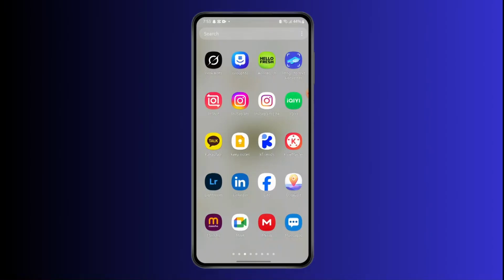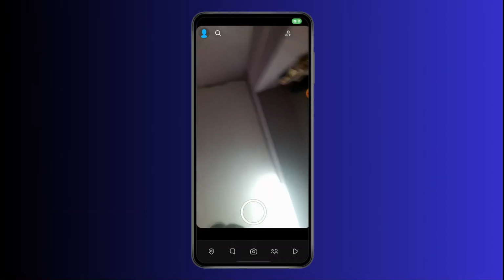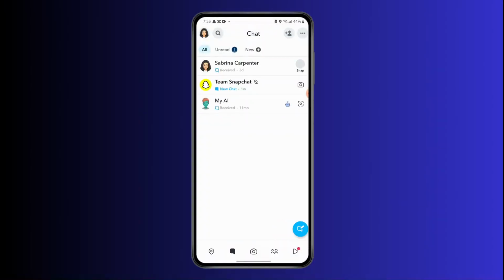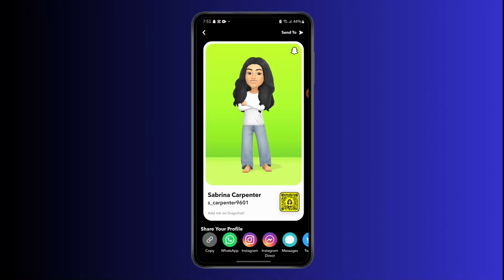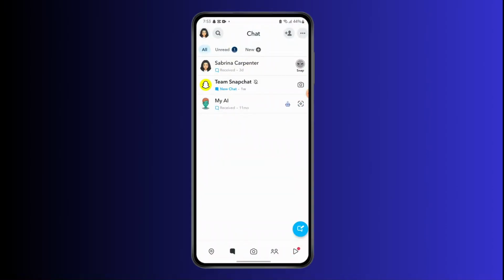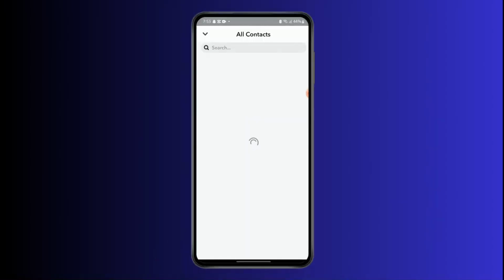How To See Someone’s Friend List on Snapchat Guide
Welcome to our step-by-step guide on "How To See Someone’s Friend List on Snapchat Guide"! If you're curious about how to view someone’s Snapchat friends or want to explore Snapchat’s privacy settings, this video is for you. We’ll show you the methods available, Snapchat’s friend visibility settings, and what you can and can’t do within the app. Learn how to check Snapchat friends, see mutual friends, and understand Snapchat's privacy rules to navigate the app like a pro.

Timestamps:
00:05 How to see someone's friend list on Snapchat
00:25 Can you check someone's Snapchat friends?
00:40 How to find mutual friends on Snapchat
00:55 Understanding Snapchat friend privacy settings